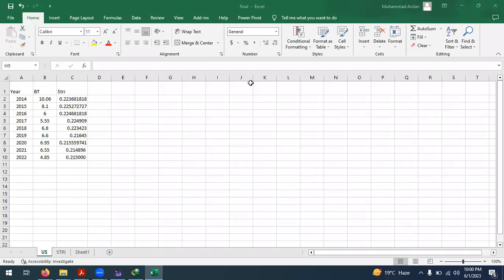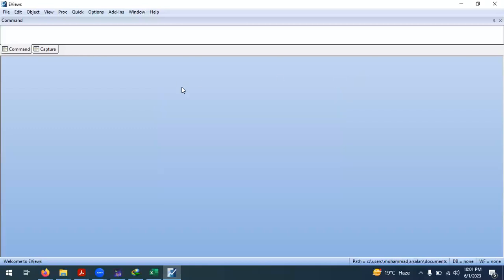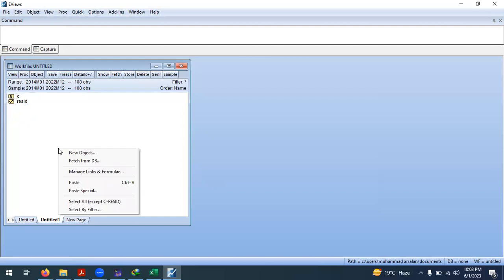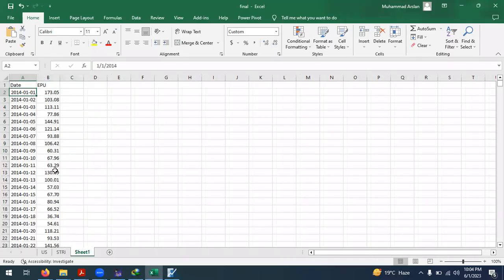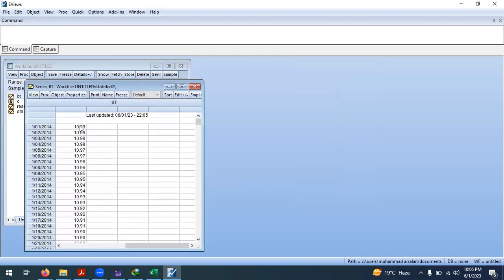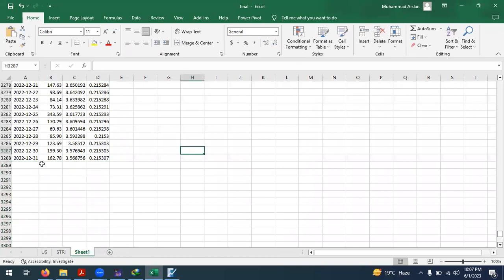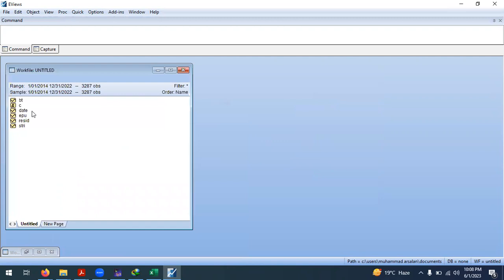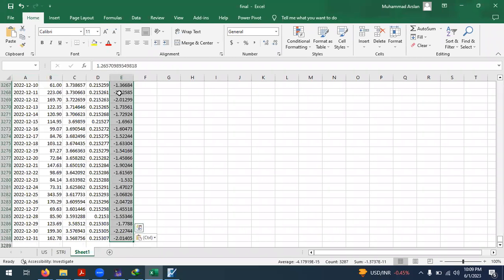Low to High Frequency Data Conversion: PCA Analysis & Eviews for Scientific Transformation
In this video, we delve into the fascinating world of data transformation, specifically focusing on converting low-frequency data into high-frequency using a scientific methodology. We employ the powerful technique of Principal Component Analysis (PCA) to compute a crucial variable that aids in this transformation process.

Through a step-by-step demonstration, we showcase how PCA analysis can effectively extract essential information from low-frequency data and enable us to generate higher frequency data points. We explore the principles behind PCA and its application in data transformation.

To carry out our analysis, we utilize Eviews, a renowned statistical software package, renowned for its capabilities in econometric analysis. We highlight the specific functionalities and tools within Eviews that facilitate the implementation of PCA analysis for converting low-frequency data to high-frequency.

Join us on this journey as we unravel the intricacies of data transformation, showcasing the scientific method behind the process and utilizing advanced techniques like PCA and Eviews to achieve our goals. Expand your knowledge of data analysis and gain valuable insights into how to leverage these methodologies effectively.

Don't miss out on this informative and practical video that empowers you with the skills to transform low-frequency data into high-frequency using scientific methods. Enhance your data analysis repertoire and unlock new possibilities in your research or business endeavors.